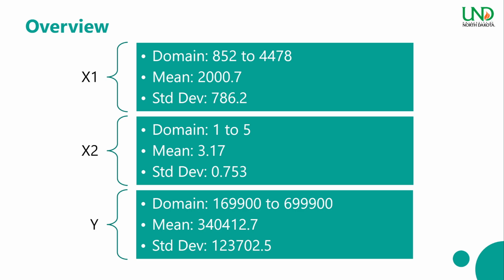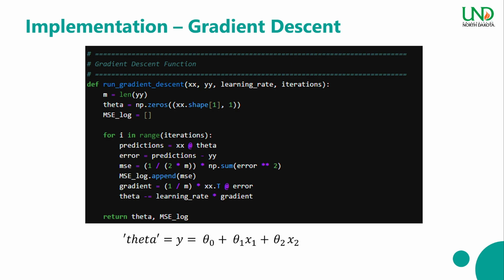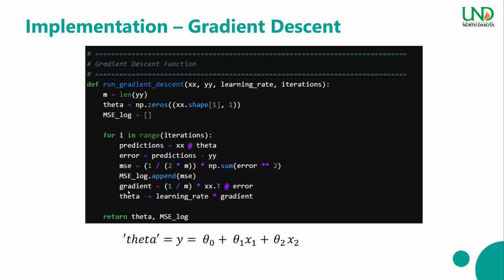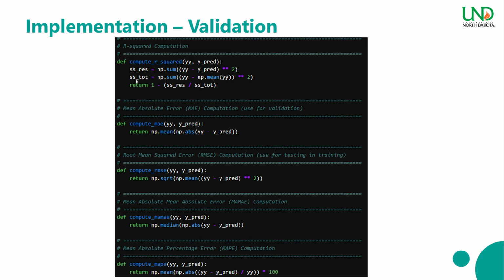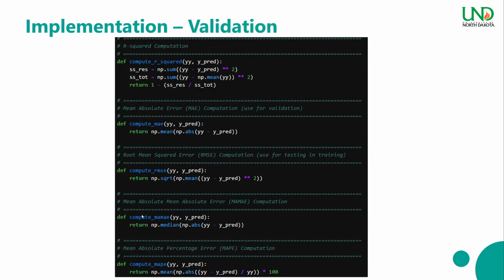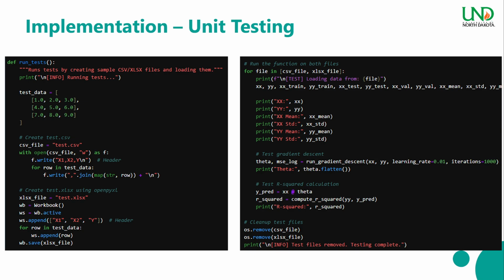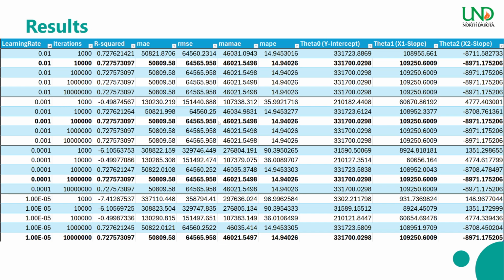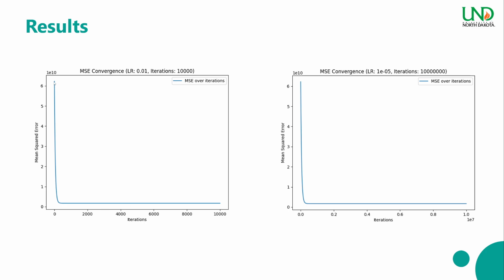Multiple Linear Regression with 2 Variables